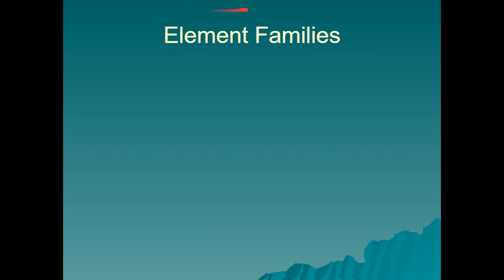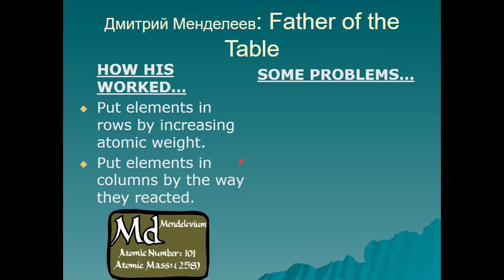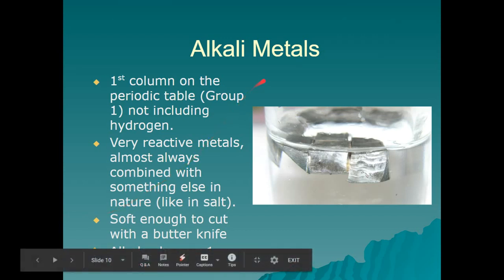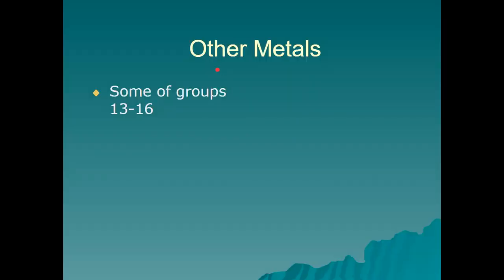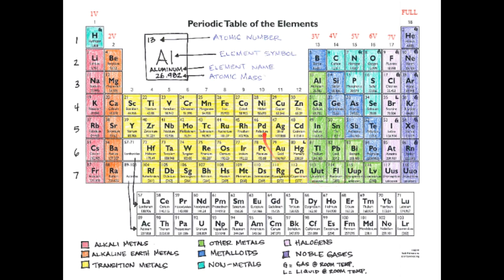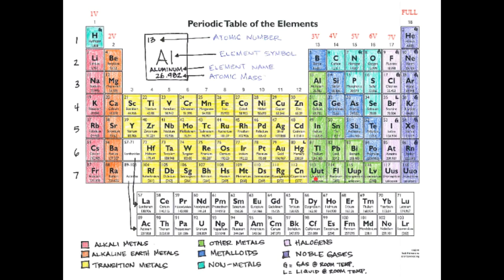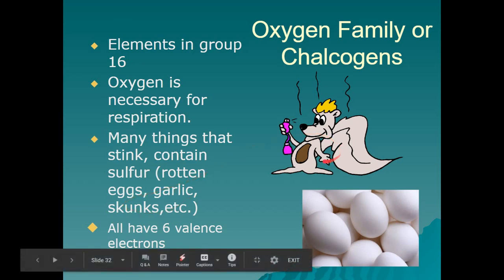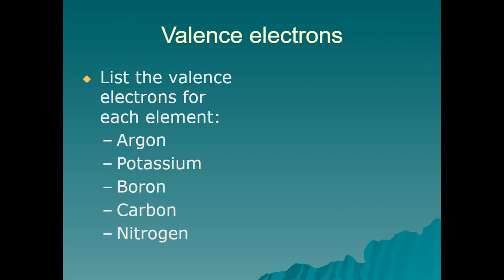Valance Electrons and Element Families/Groups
This set of notes will help you better understand the periodic table family/groups and valance electrons. This is for Mr. Friesen's grade 9 Science class.